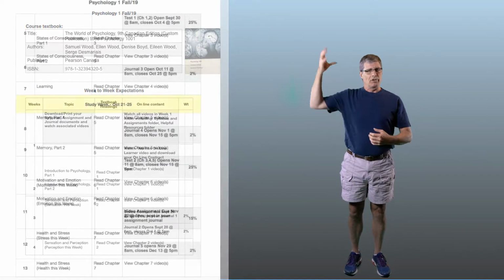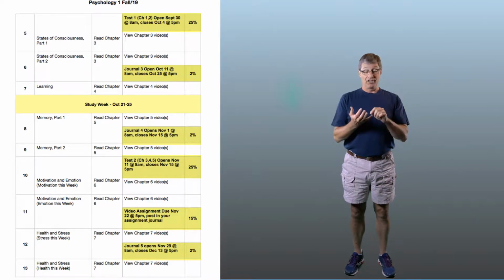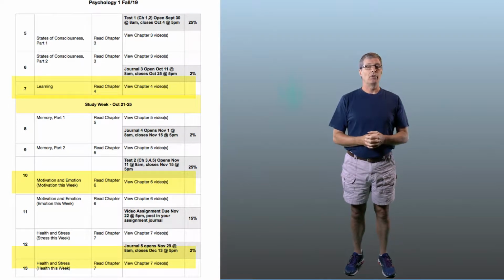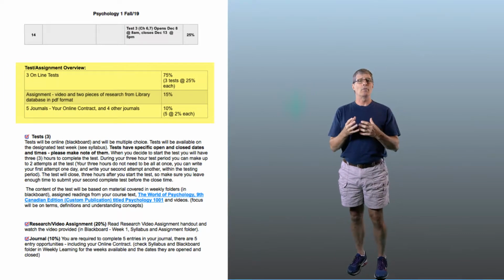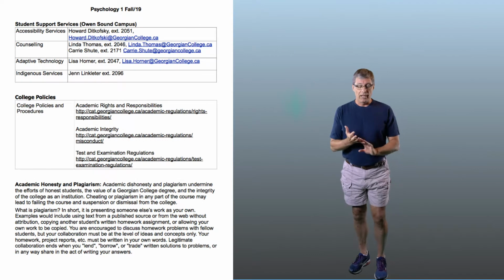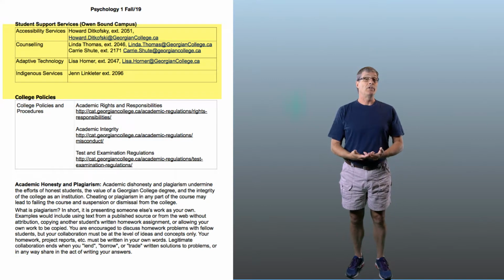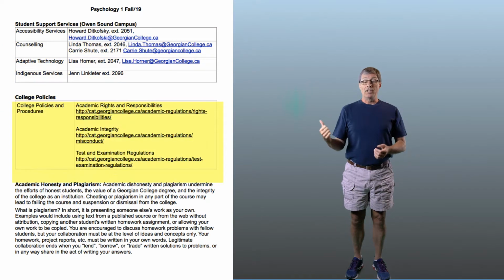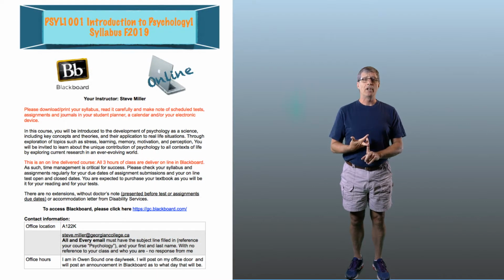SteveMillers Psych 1 Syllabus F19